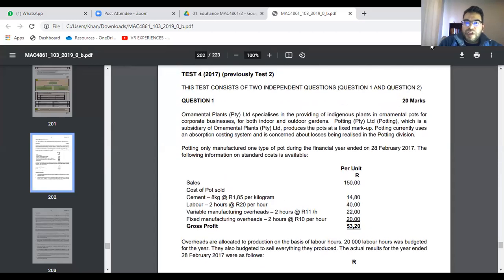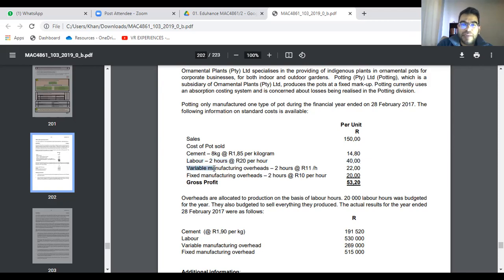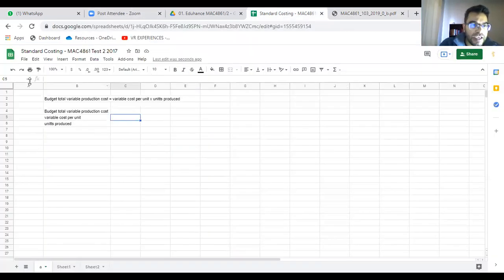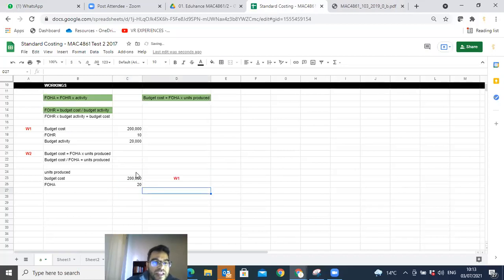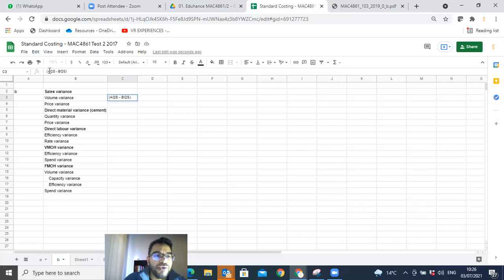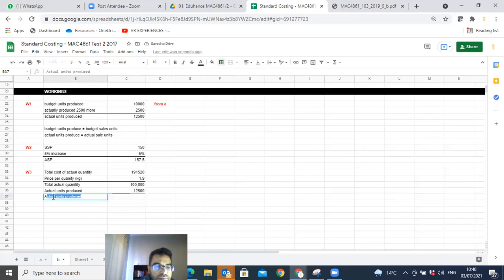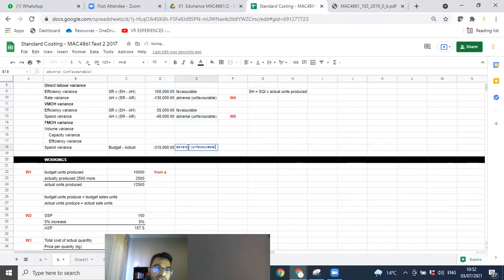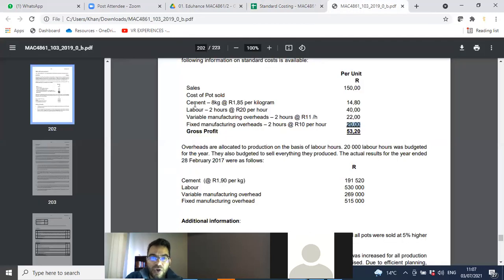Standard costing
MAC4861 Test 2 2017